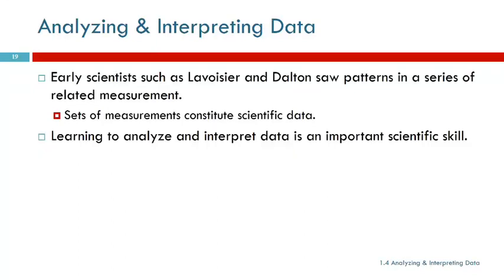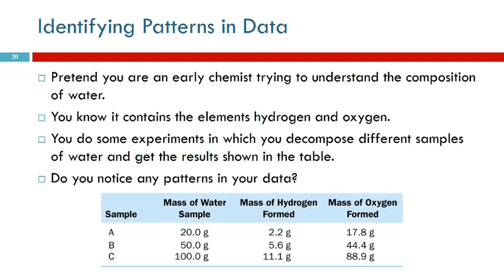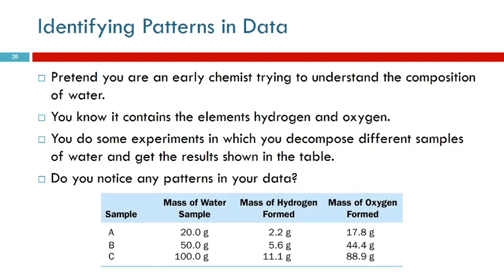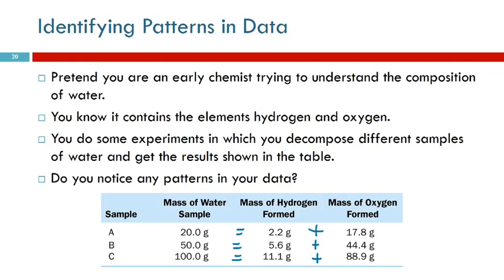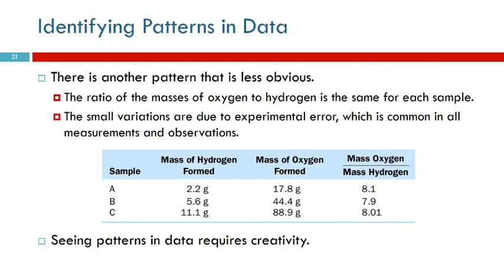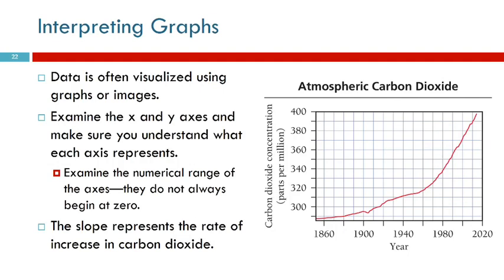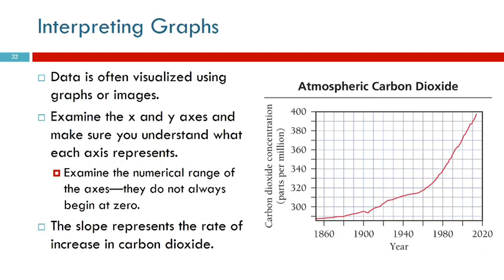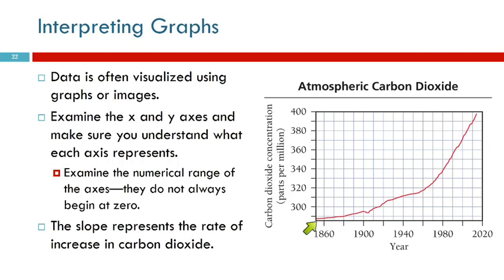1.4 Analyzing & Interpreting Data